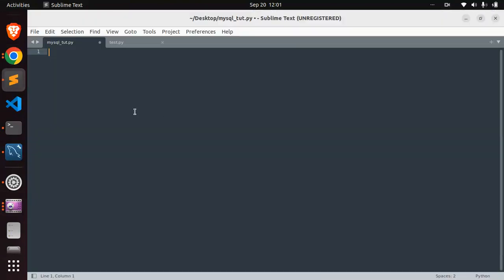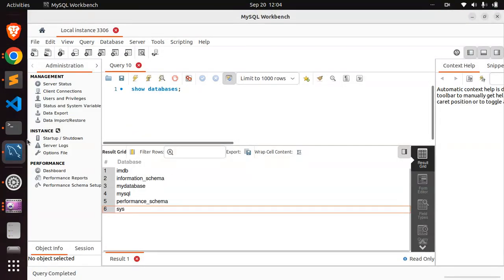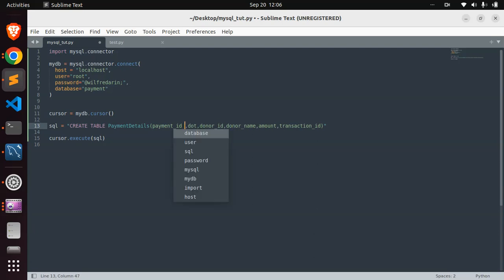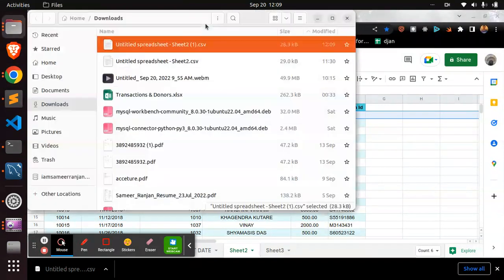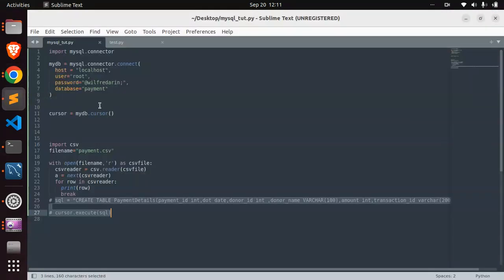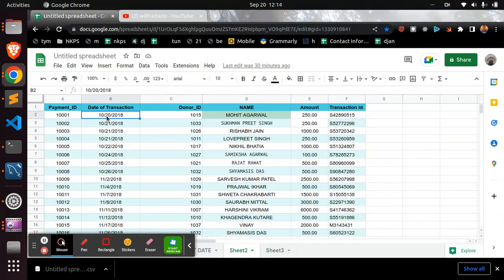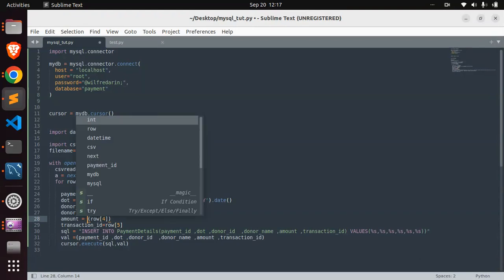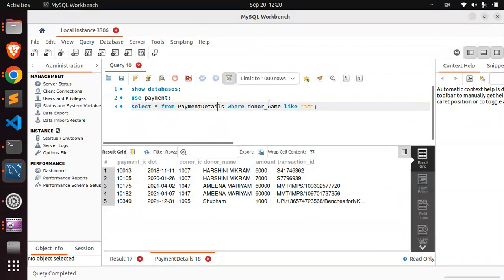How to load data from excel to MySQL using Python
In this video we load a huge excel file data into MySQL server using Python.

We have used csv module for reading csv file, the entire code can be found

We have connected to MySQL server using Python driver mysql connector, you can read more about it